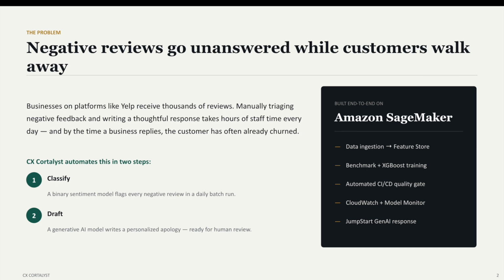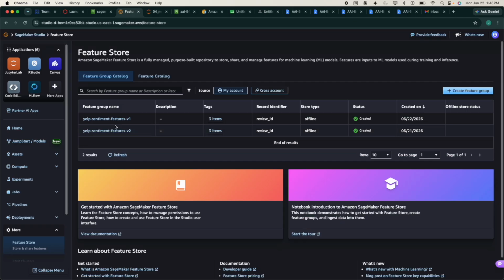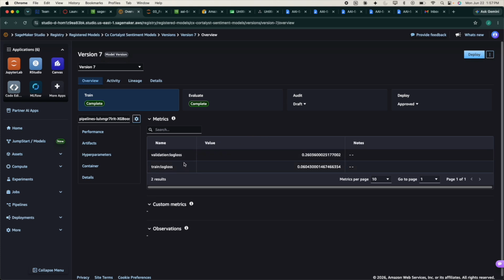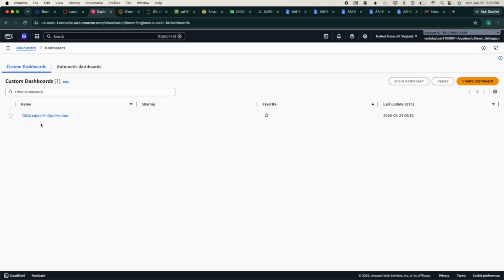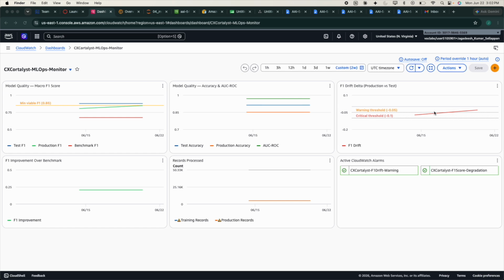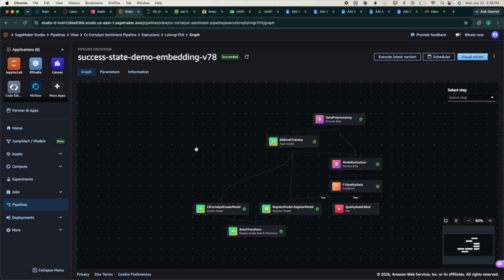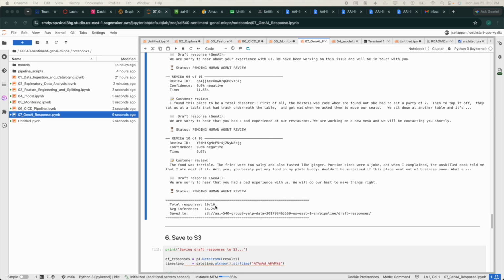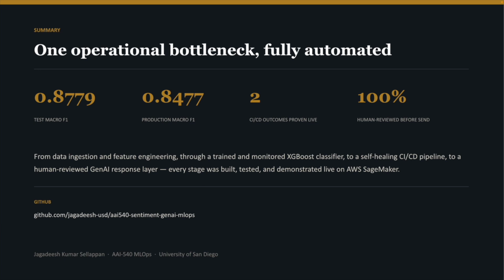CX Cortalyst: AI-Powered Customer Review Triage & GenAI Response System | AAI-540 Final Project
CX Cortalyst is an end-to-end MLOps system built on AWS SageMaker that automatically classifies customer reviews as Positive or Negative and drafts a personalized GenAI response for every negative review — ready for human agent review.

This video demonstrates the full production pipeline:
 Business problem & system overview
Architecture walkthrough
SageMaker Feature Store
Model Registry & evaluation metrics
Batch Transform predictions
CloudWatch monitoring dashboard
 Drift simulation & alarm validation
 CI/CD pipeline: success & failure states
GenAI response generation (FLAN-T5-XL via JumpStart)
Future improvements & risks
 Wrap-up

Built with: Amazon SageMaker (Training, Processing, Batch Transform, Pipelines, JumpStart, Feature Store, Model Registry, Model Monitor), AWS Glue, Amazon Athena, Amazon CloudWatch, XGBoost, sentence-transformers (all-MiniLM-L6-v2), and FLAN-T5-XL.

Dataset: Yelp Open Dataset (review, business, user, tip, checkin)

Project for AAI-540: Machine Learning Operations, University of San Diego.
Author: Jagadeesh Kumar Sellappan | Team/Group #8